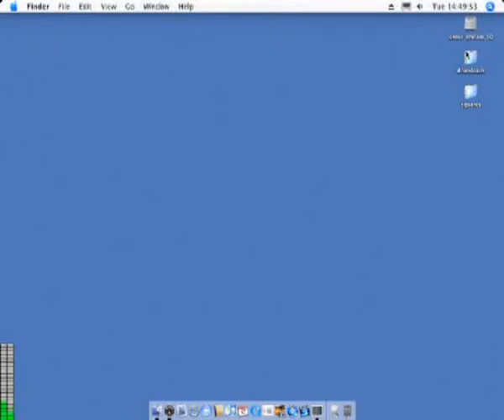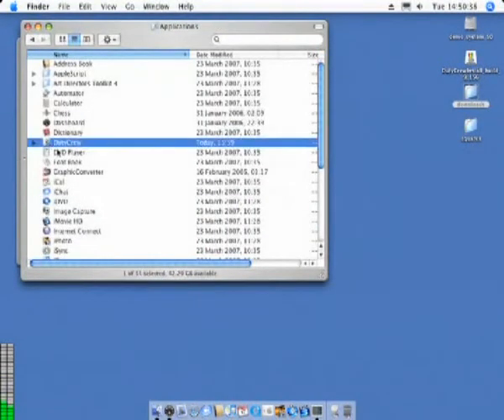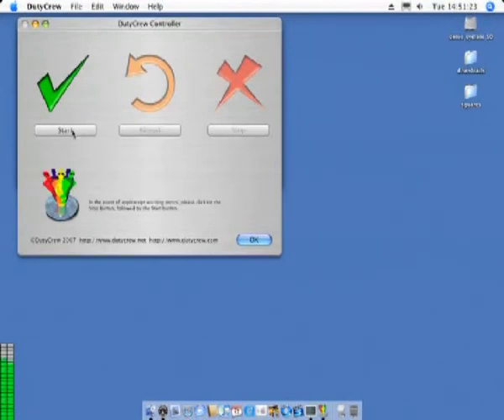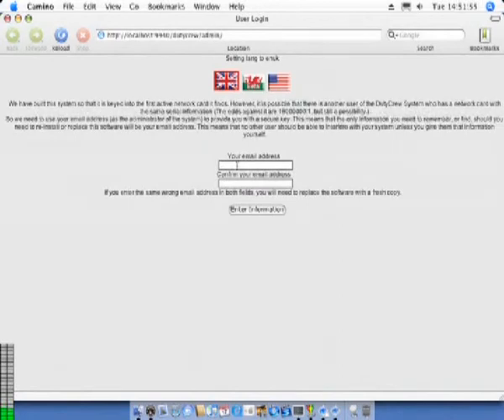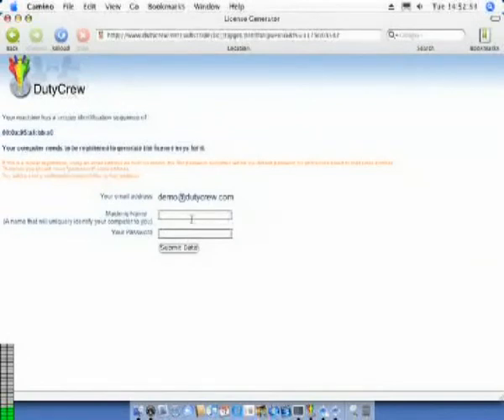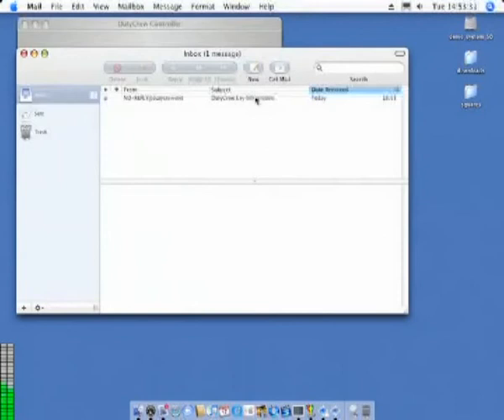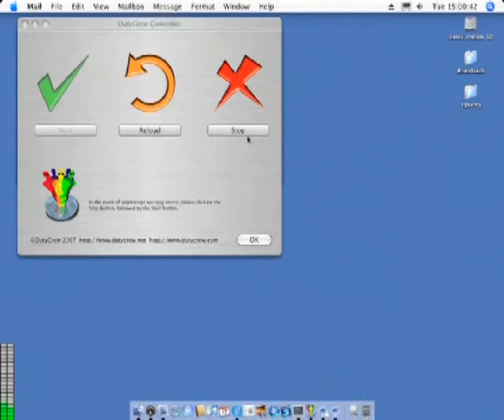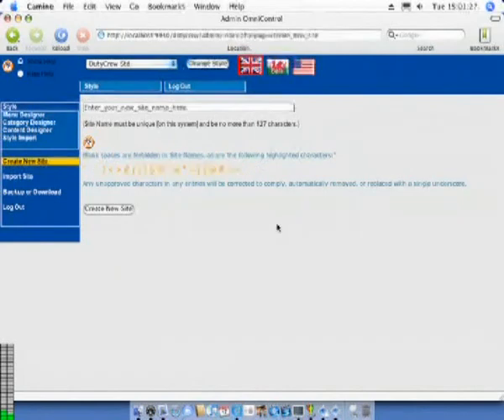DutyCrew installation OS X Tiger (same for windows/Linux)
This software makes websites. Genuinely as easy as the video! Registration and activation included in this video clip. It will be pretty similar when we release the Linux and Windows versions. The other clips show how easy the software is to use.

There is even an online user-controlled license transfer system, the power (and control) belongs to our users, not us!